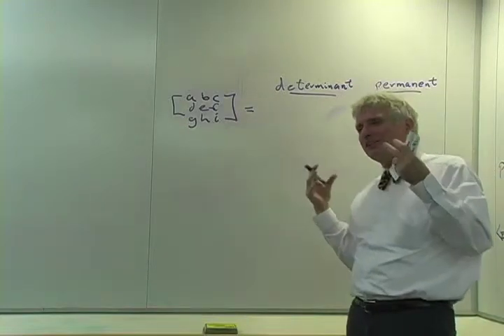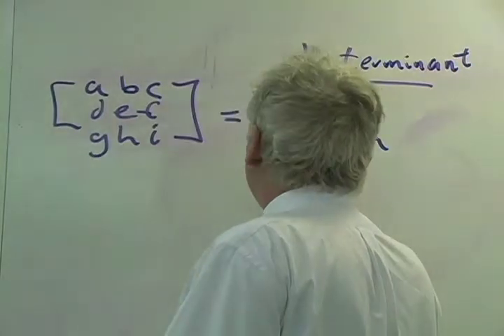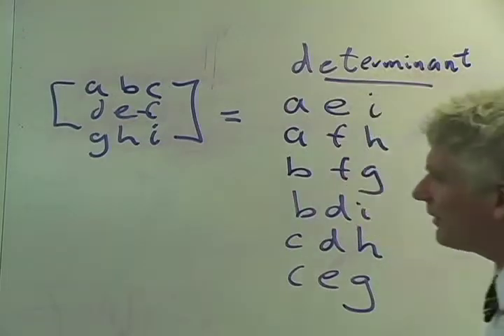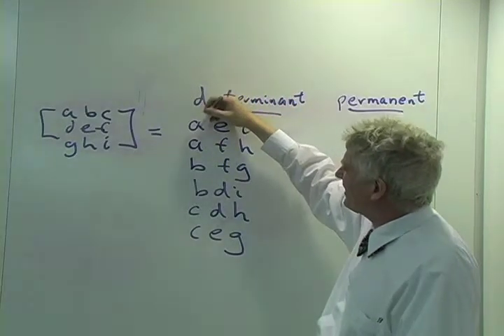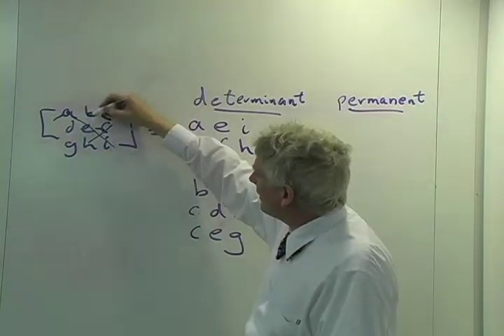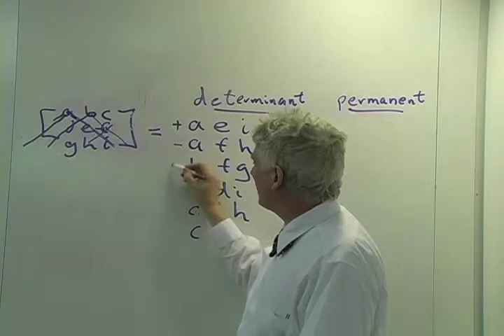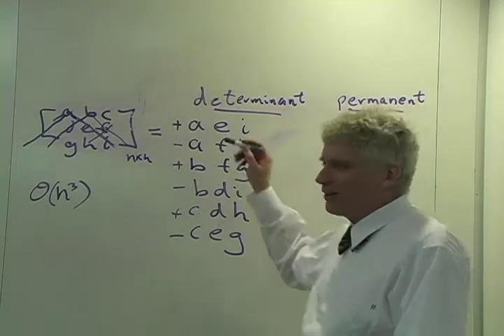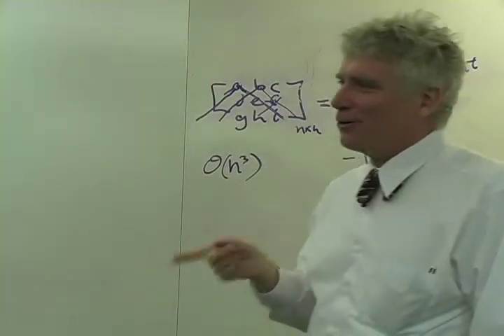JAS_20100205_deteterminant.mov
John Sidles gives a brief demonstration on how to construct the determinant.